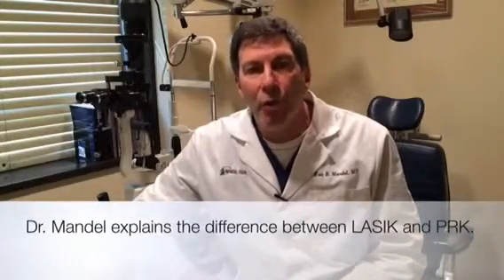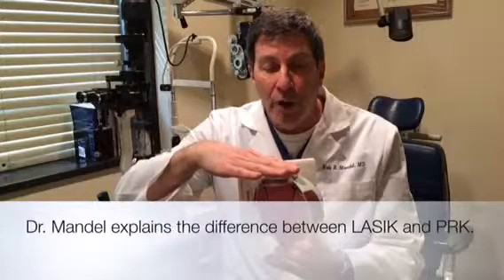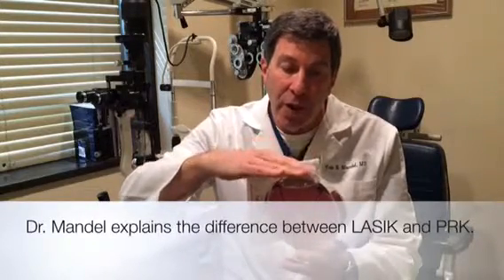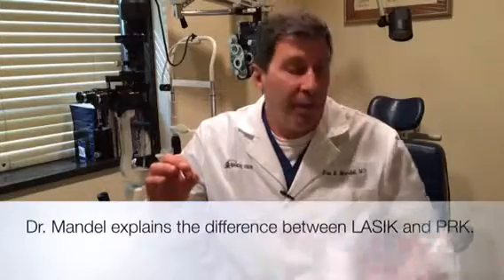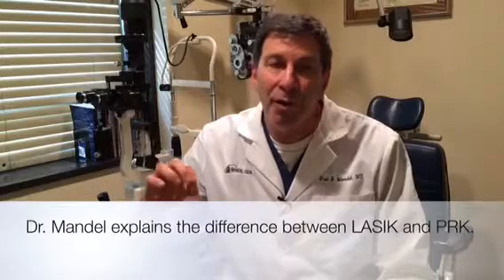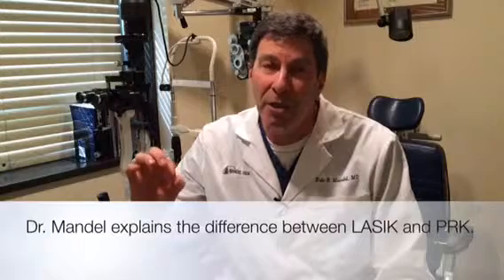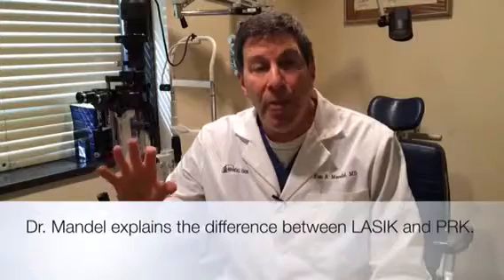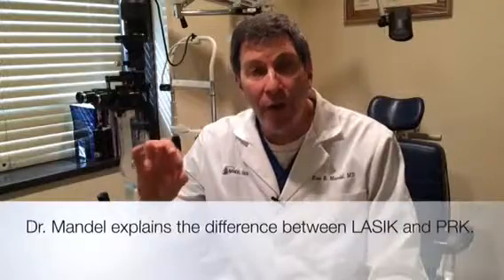The Difference between LASIK and PRK - Dr. Eric R. Mandel, MD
LASIK Specialist, Dr. Eric R. Mandel, M.D., practices in NYC at our state-of-the-art LASIK Center in Manhattan. In this video, Dr. Mandel explains the difference between LASIK and PRK for the 4th installation of our Mandel Vision Video Blog Series: "The PRK Experience".